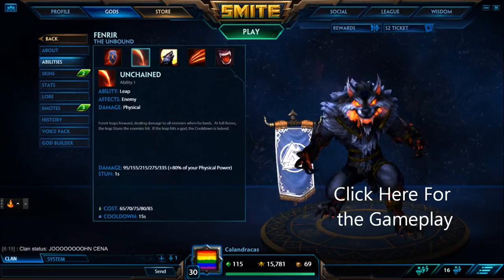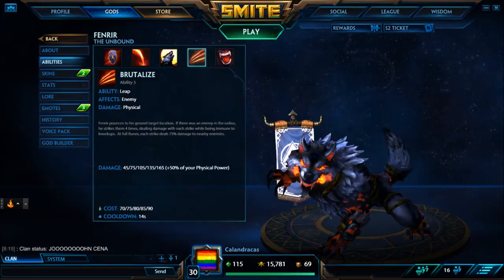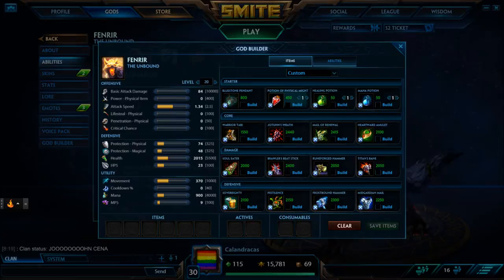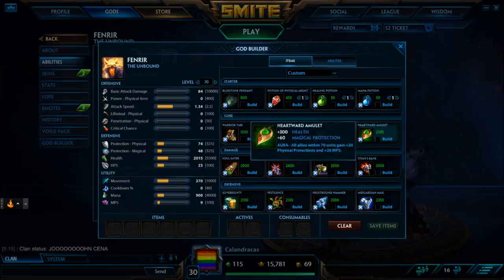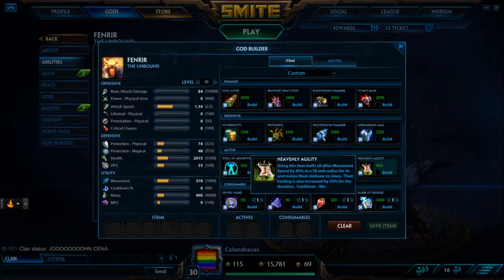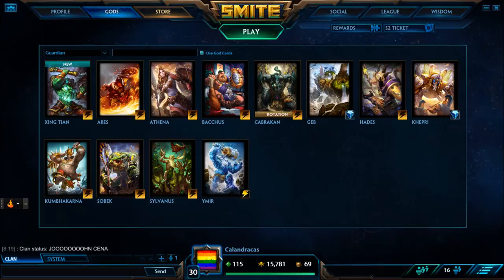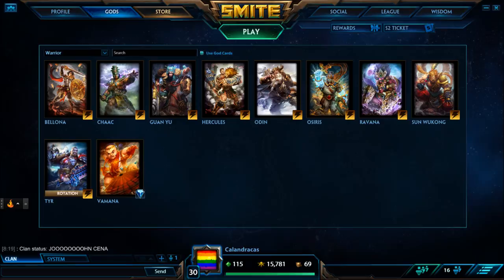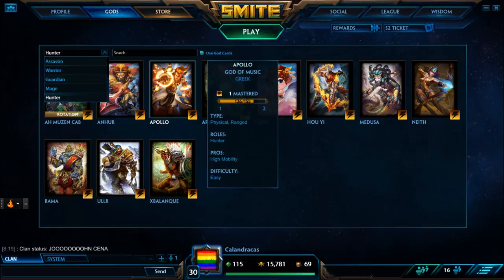Smite Fenrir Support Guide 2.0 [Part 1] Builds and Matchups